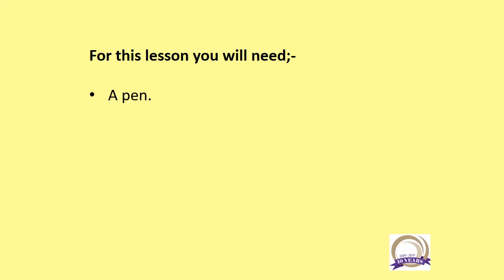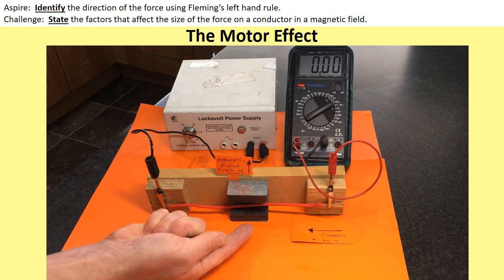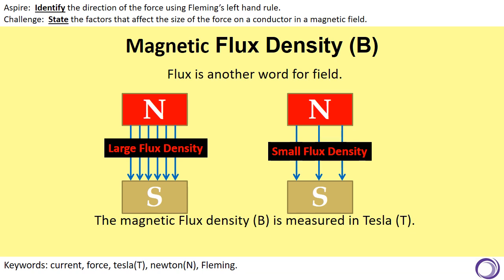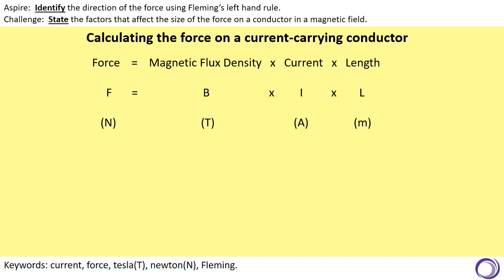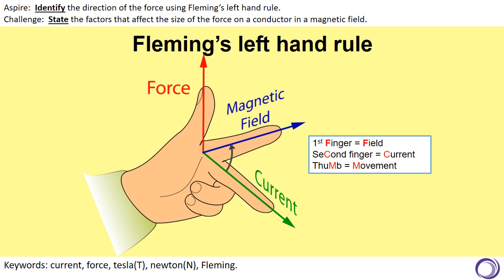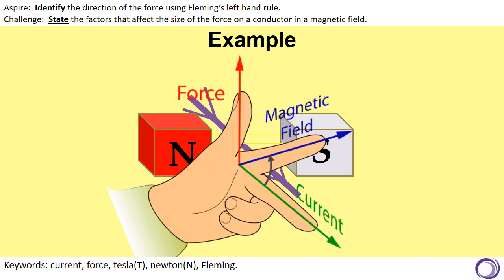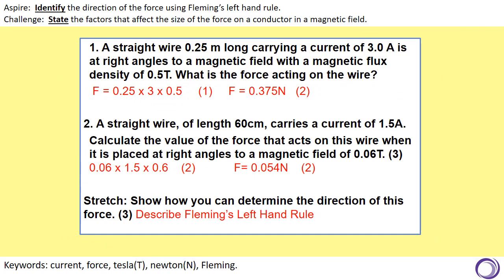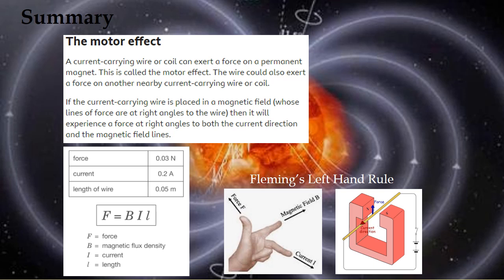The Motor Effect Higher Tier Only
Lesson 4 in the GCSE Magnetism and Electromagnetism topic